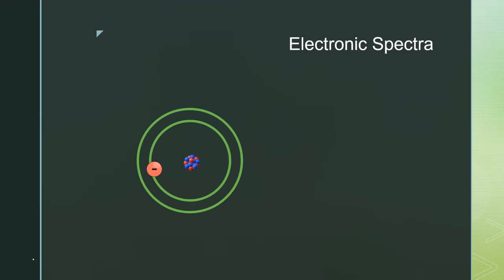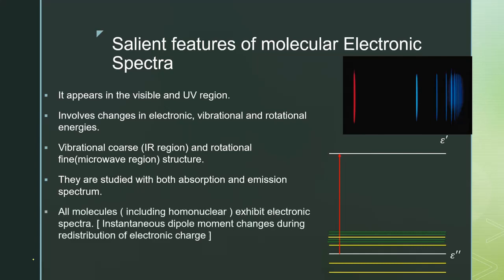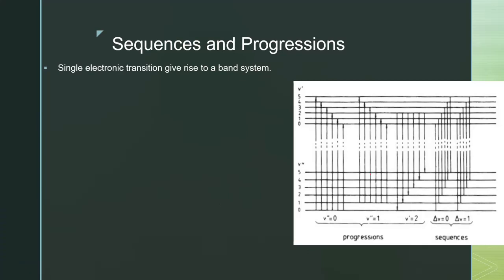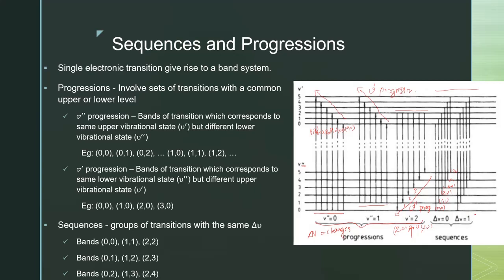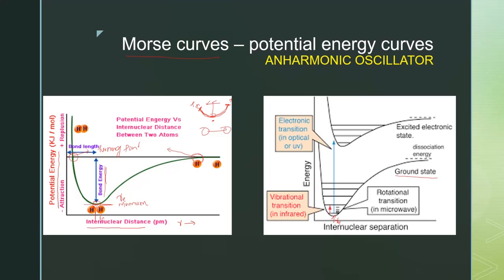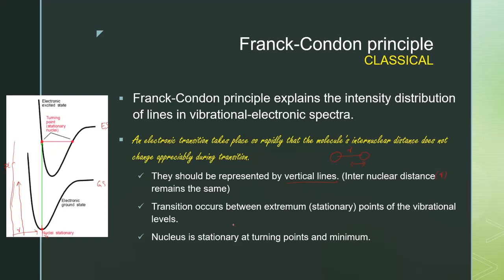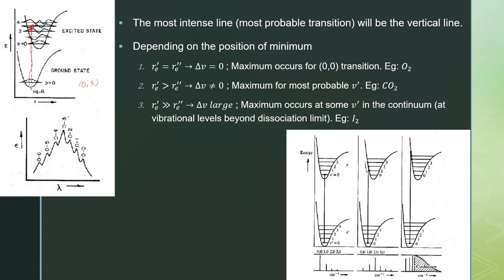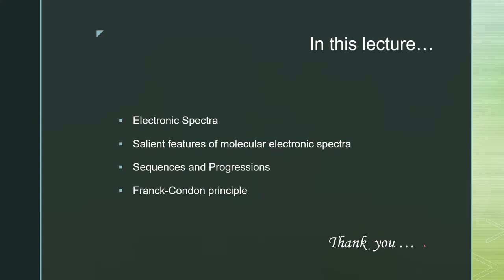Electronic Spectroscopy | Atomic & Molecular Spectroscopy | BSc Physics | Kerala University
00:27 - Electronic Spectra
02:44 - Salient features of molecular electronic spectra
12:23 - Sequences and Progressions
19:53 - Morse curve
26:28 - Franck-Condon principle – classical
32:02 - Franck-Condon principle – quantum
35:46 - The intensity of vibrational-electronic spectra

By
Rejeena R Sebastian
Lecturer
St Xavier's college
Thiruvananthapuram